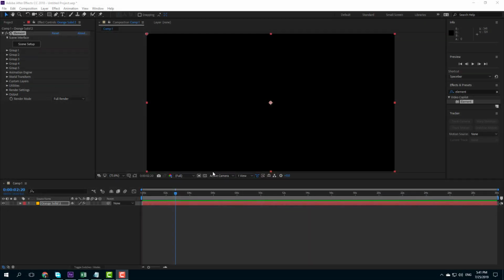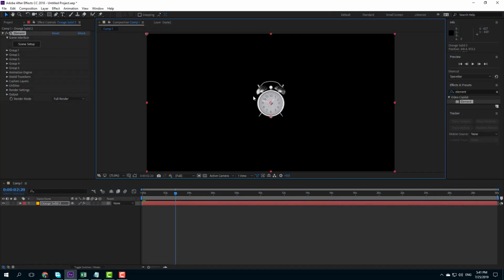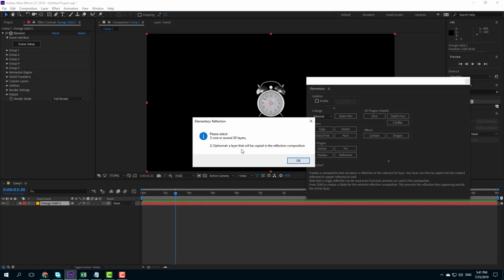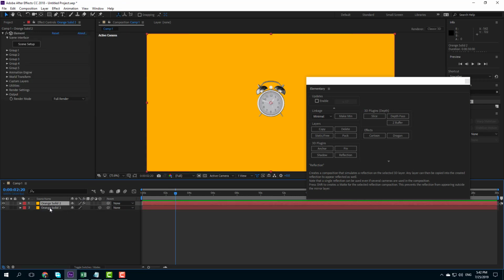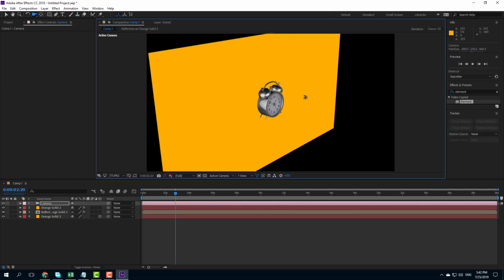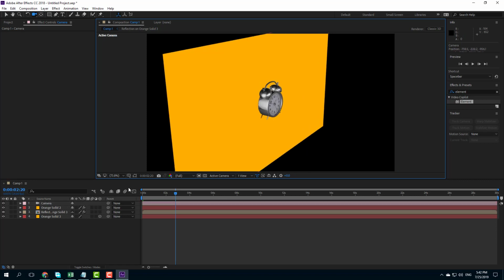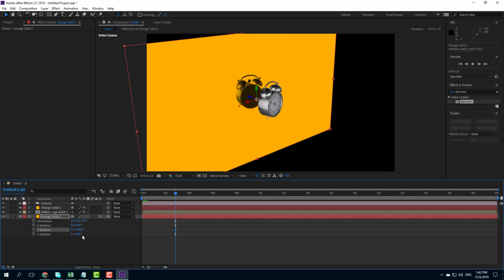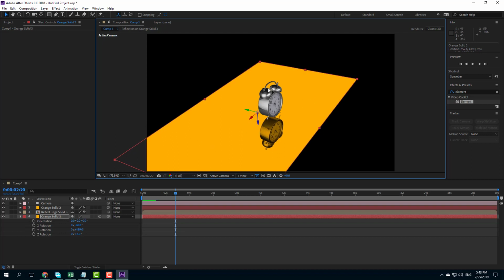Element 3D Tutorial - Lesson 45 - Elementary Reflection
In this tutorial, we will be discussing about Elementary Reflection in Element 3D.